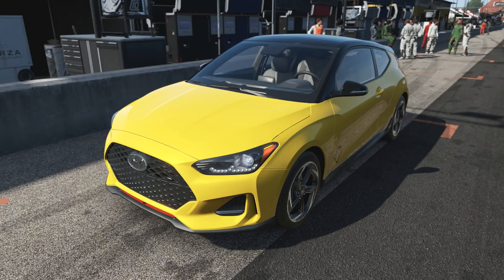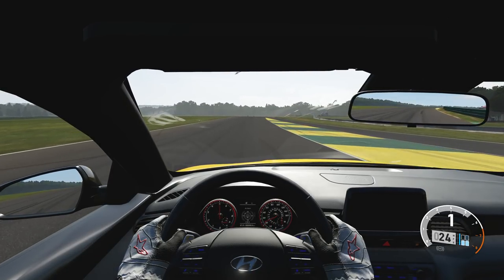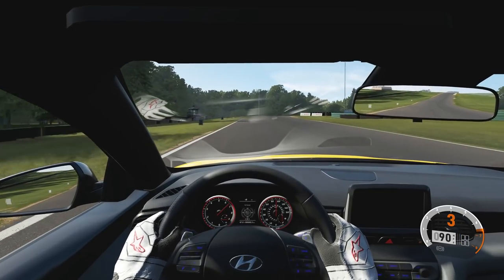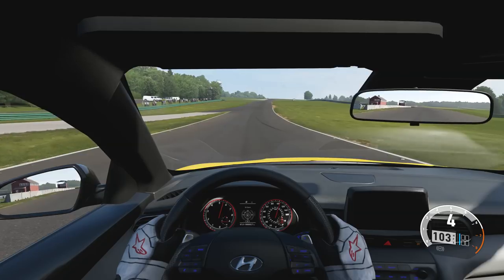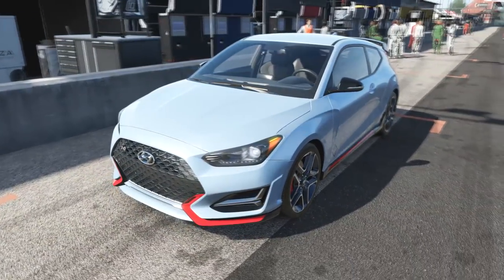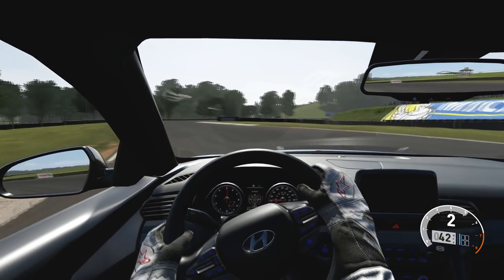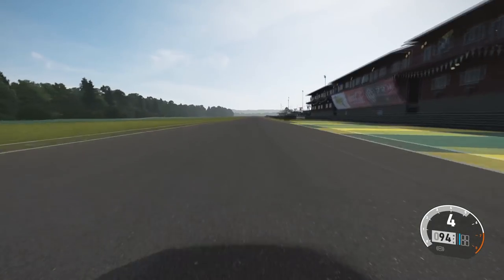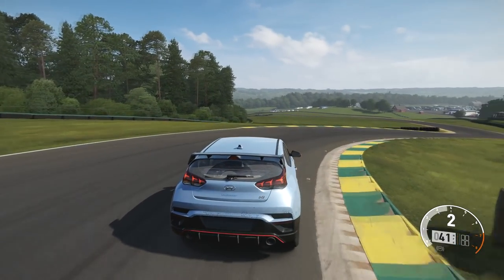UNDERRATED KOREAN GEMS! | Forza Motorsport 7 Car Review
Korean cars used to be looked at with a very negative state of mind but now look at them. There is a brand new performance brand on the scene & it comes from Hyundai, called N.

For the January DLC, the brand new 2019 Hyundai Veloster N & 2019 Hyundai Veloster Turbo have found their way into Forza Motorsport 7. Therefore it is only right for me to do a comparison test between the two to see just how much of an improvement that N badge makes!